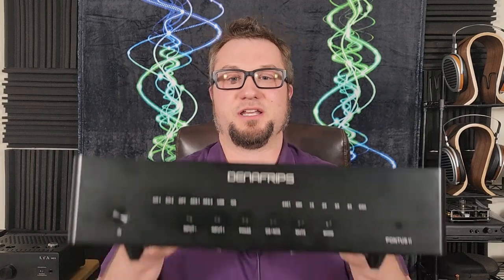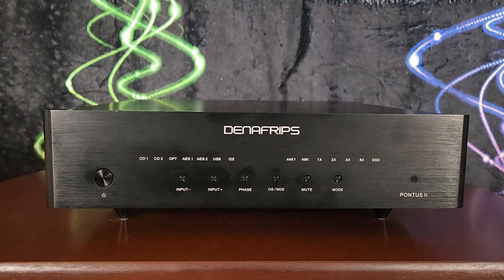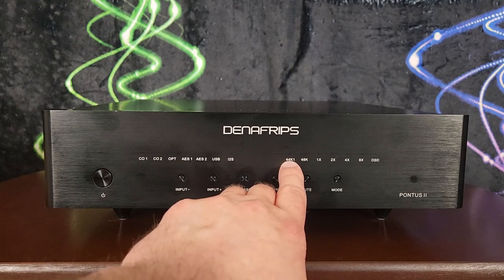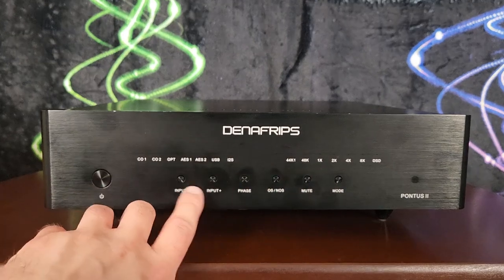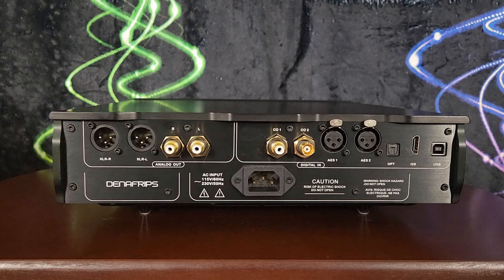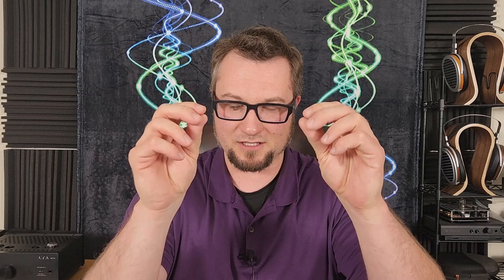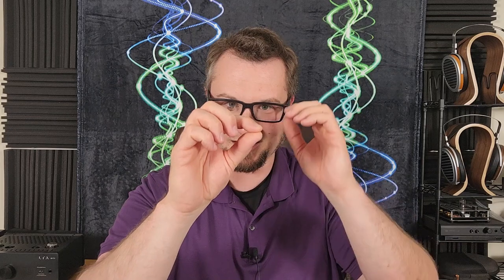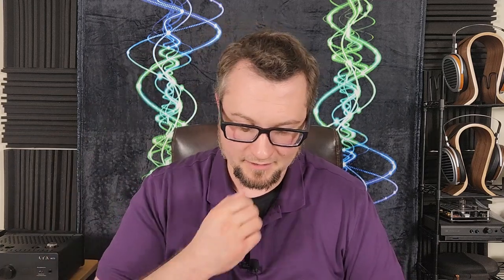Denafrips Pontus II (OG) w/ 12th Anniversary Edition FPGA Firmware Update - Update worth it?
The Pontus II was a loan from a friend of the channel. Thanks!

My Reviews of Mentioned Gear...

Timestamps...

00:00 Intro & Pricing
01:52 Shameless Self Promotion
02:19 What is the Pontus II and this Firmware Update?
06:08 Build & Features
11:14 Test Gear & Sound Before Update
15:14 Test Gear & Sound After Update
19:05 Will the Update Sound Good in Your System?
21:07 NOS vs OS
23:20 Which Digital Input is Best?
27:00 Balanced vs Single Ended
31:34 Comparison w/ Hugo 2
36:15 Final Thoughts & Wrap Up